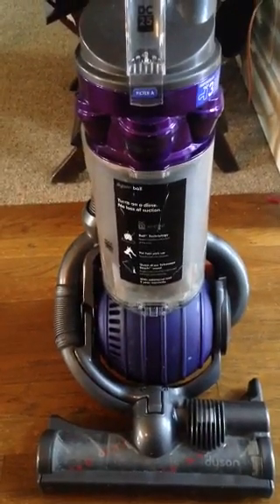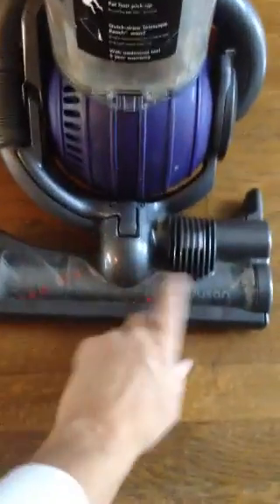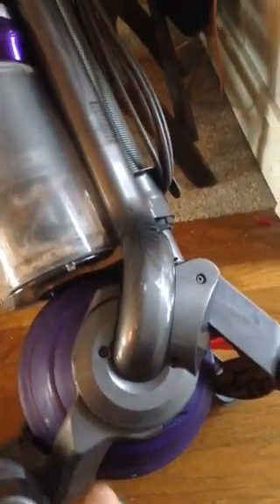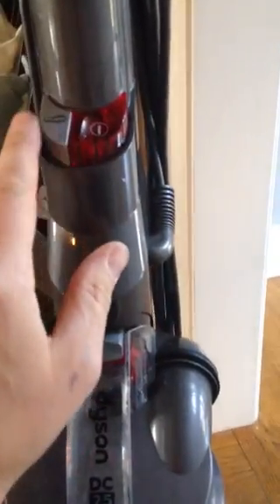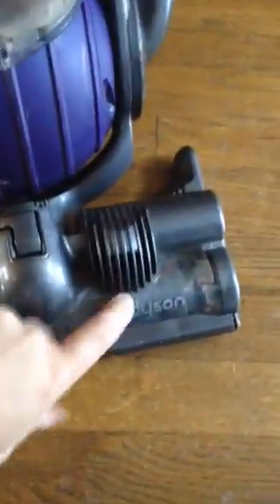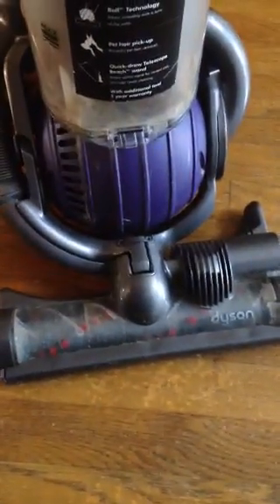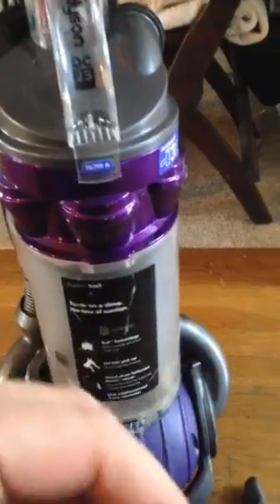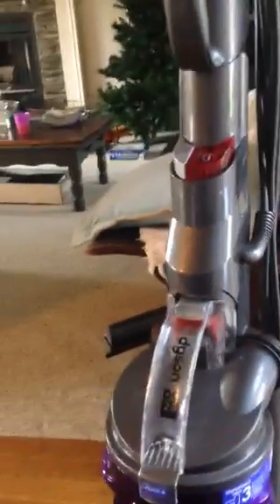Dyson DC25 brush bar not turning